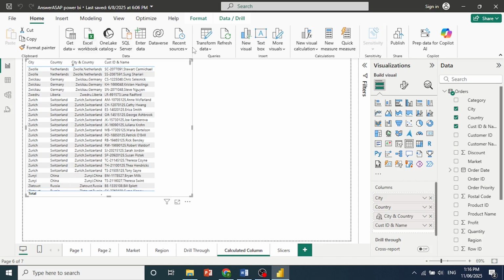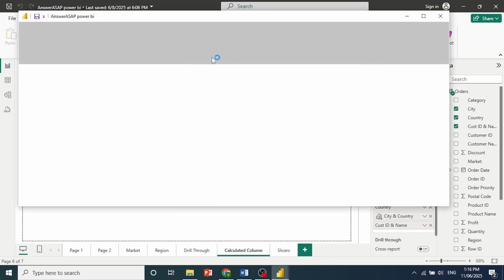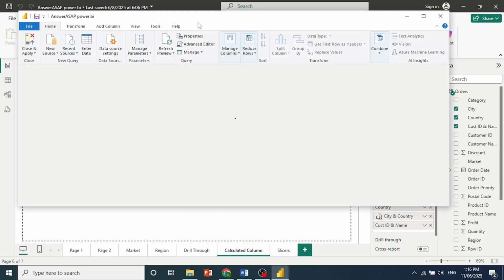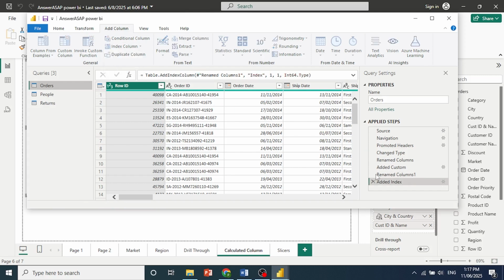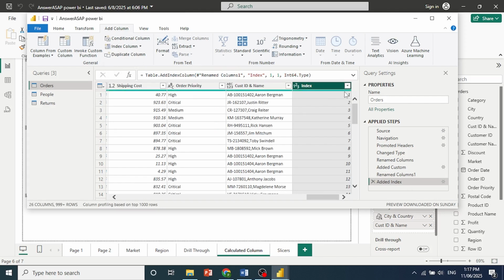How to ADD INDEX COLUMN in Power BI (Step by Step)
An index column in Power BI helps with row identification or ordering—this guide shows you how to add it in a few clicks. Please consider liking the video and letting us know if you have any comments, ideas or questions, we really appreciate any feedback! We have plenty of other tutorials on our channel so come and see if we can help you with anything else :)